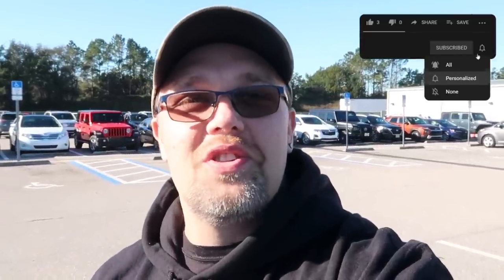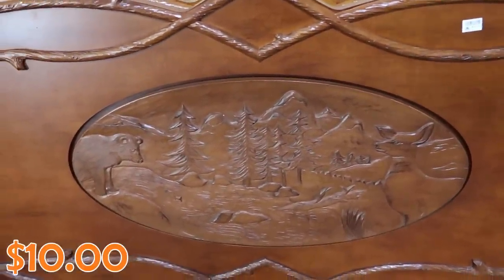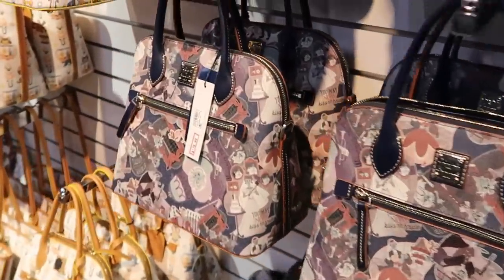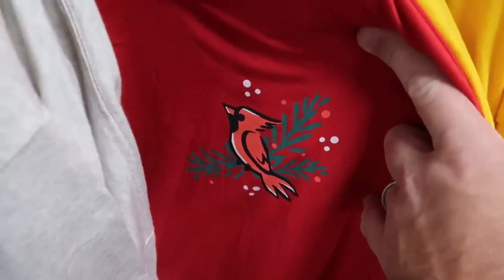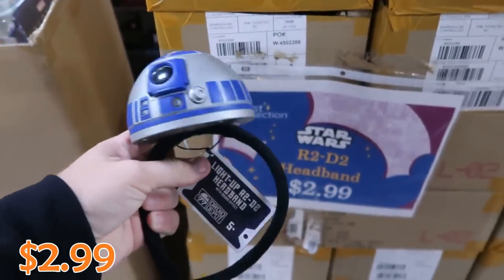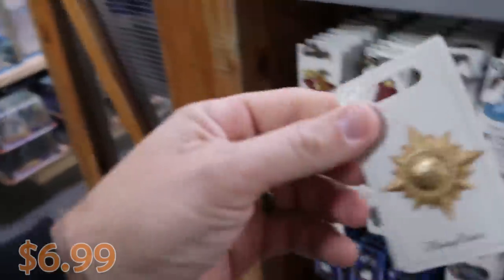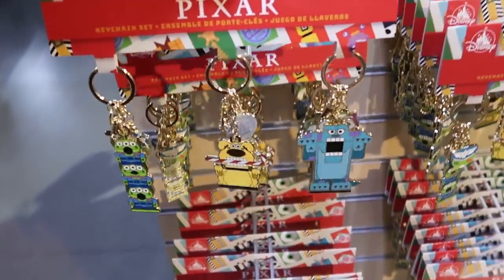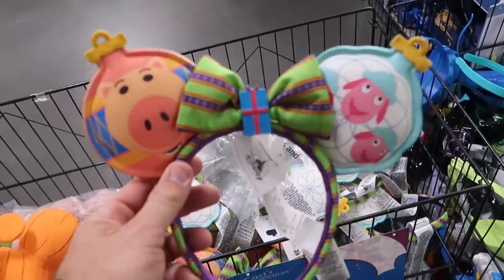DISNEY Cast Connection & Property Control OUTLET SHOPPING | FULL Merchandise & Resort Furniture Tour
Hey friends and family! Join me for a full tour of Disneys Cast Connection and Property Control where I will show you all of the Disney Redort used Furniture and things from around the Parks as well as the heavily discounted Disney Parks merch and the my have soooo much this visit! Also below are links to my most recent Disney vlogs you won’t want to miss. Make today awesome!

Tracey Armstrong
Mike Davies
Elmer Sagehorn
Holli Kilpatrick
Jodi Welcher
Catia Gonzalez
Taylor Mouser
Nightshadebutterfly
TheSassyPina
Sarah Jones
Vicki Volkmar